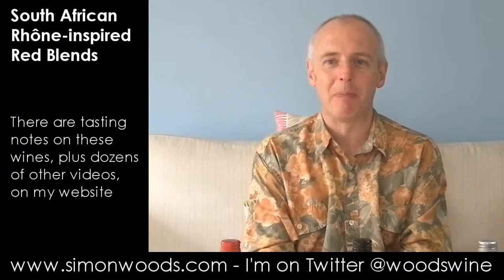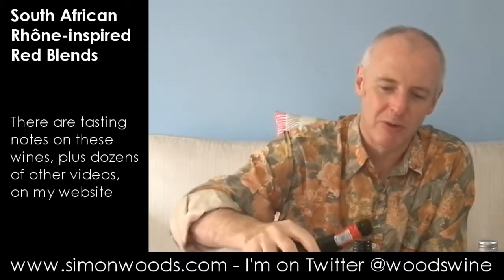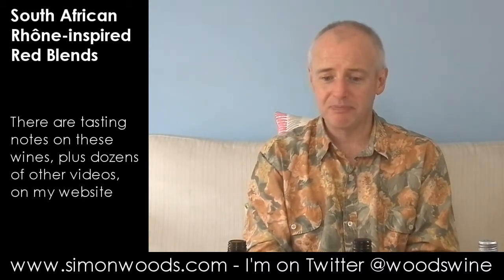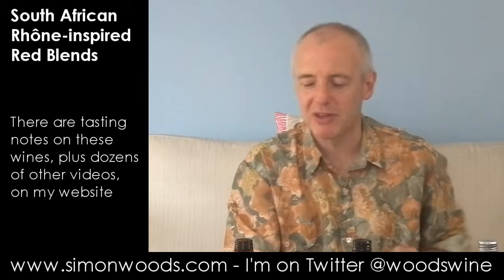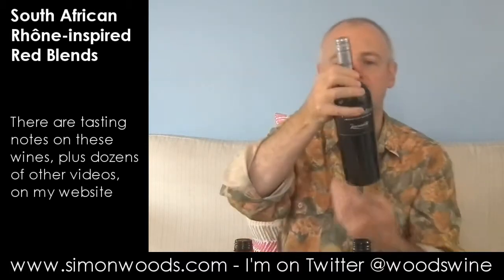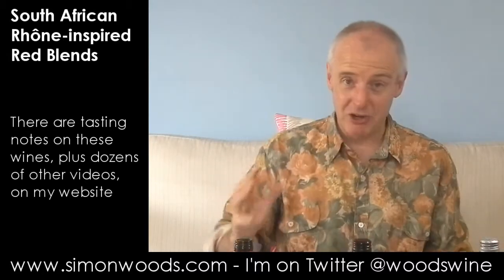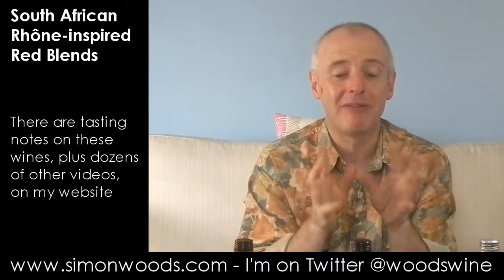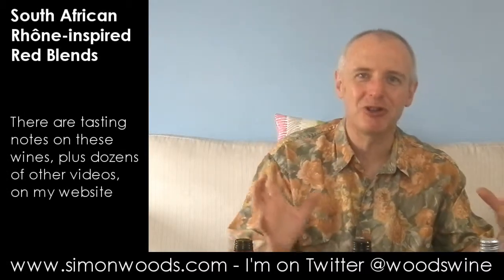Wine Tasting with Simon Woods: Three South African Red Wine Blends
Syrah's at the heart of these three spicy reds from South Africa - Simon Woods tries to pick a favourite...

The wines tasted in this video are:
Badenhorst Family Wines Secateurs Red Blend 2011, Coastal Region (£11.50 Swig, Oxford Wine Co, Harvey Nichols, Good Wine Shop, St Andrew Wine Shop, Woodwinters, Handford, Roberson, Stone Vine & Sun, Philglas & Swiggot)

Higgovale Heights Shiraz/Mourvèdre/Viognier 2011, Western Cape (£12 Tesco online)

Zevenwacht 'The Tin Mine' Red 2011, Stellenbosch (£10-£12 Eurovines, J L Leisure, Hoults Wine Merchants)